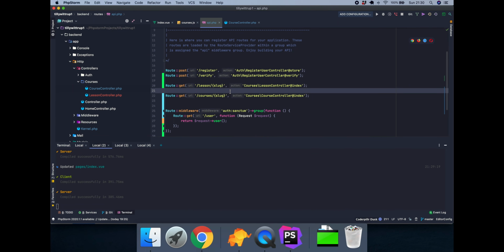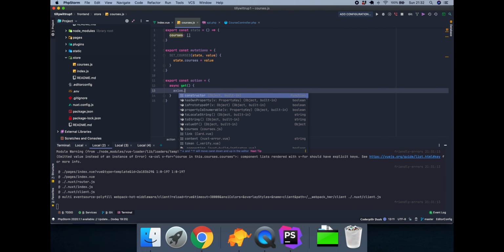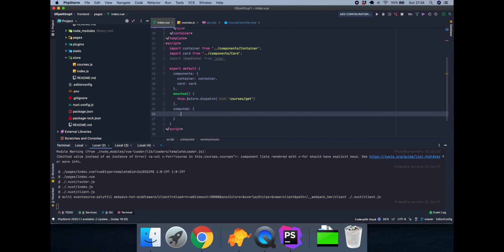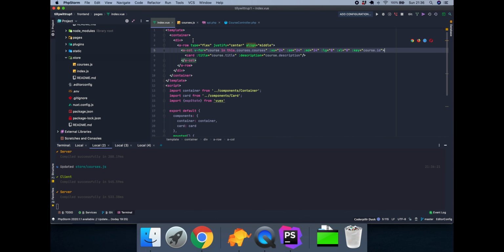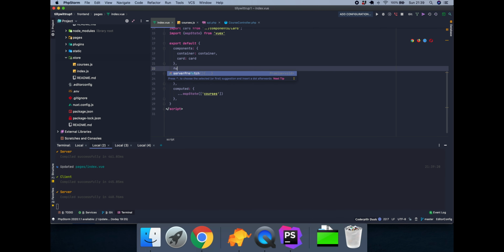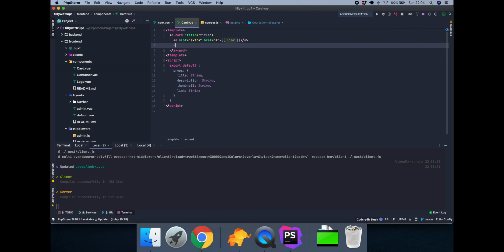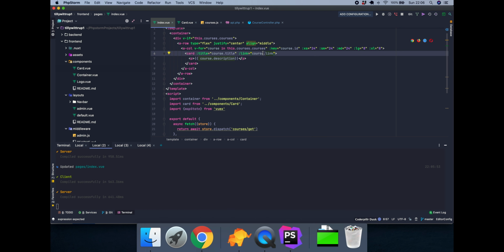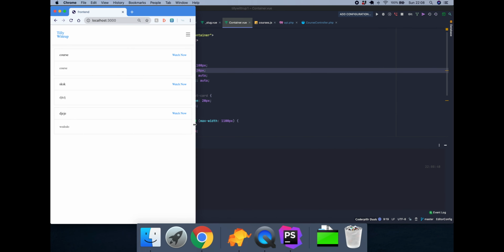Let's build a course platform with Laravel 7, NuxtJS, Ant Design, Stripe API | Episode 9 part 2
Let's build a course platform with Laravel 7, NuxtJS, Ant Design, Stripe API | Episode 9 part 2 | Laravel tutorial

Equipment:
Microphone: Røde NT-USB
Video Recorder: QuickTime Player
Video Editor: Final Cut Pro X